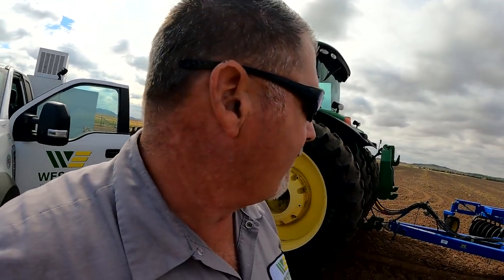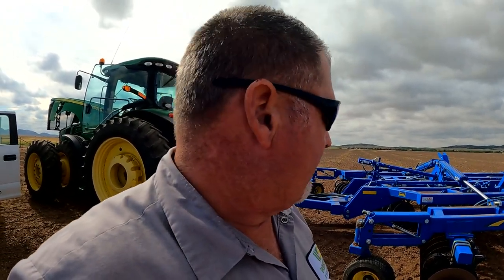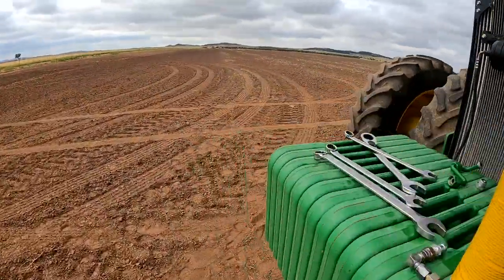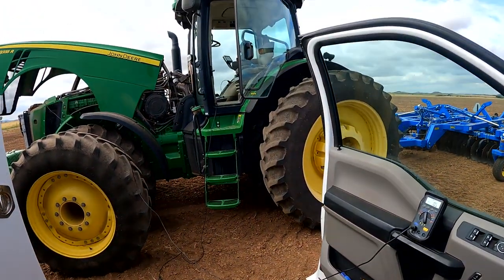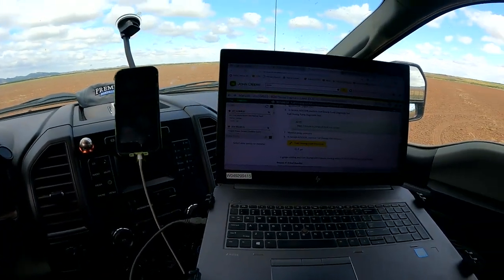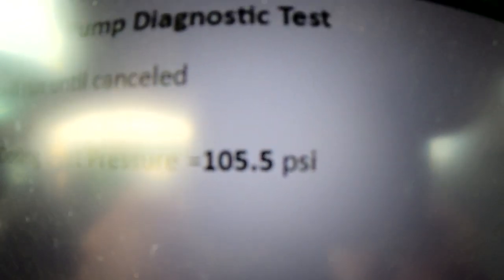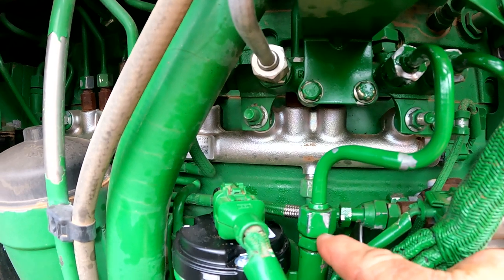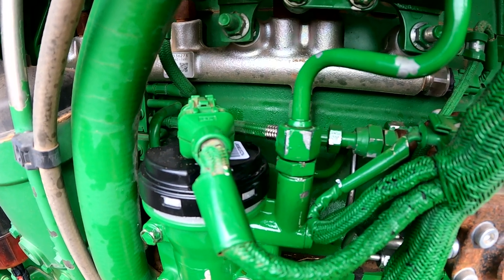Larry's Life E34 | Fixing Engine Power Derating on John Deere 8335R Tractor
Power is being derated on a John Deere 8335R, taking you step by step in John Deere service advisor how to fix this regen issue.

Larry the Tractor Guy has over 30 years of experience working on John Deere Equipment, he offers tips and tricks on how to fix tractors, balers, swathers, combines, sprayers, cotton balers, planters, air seeders and more!

**8335R**